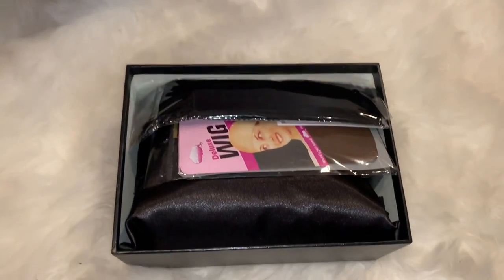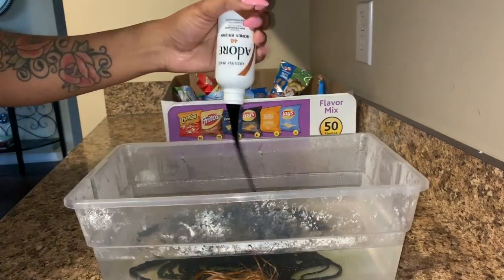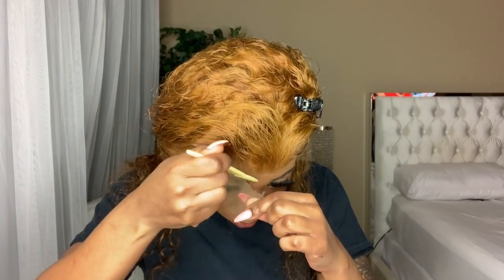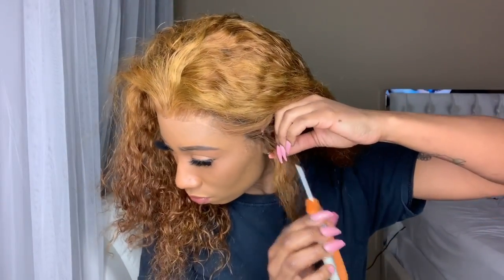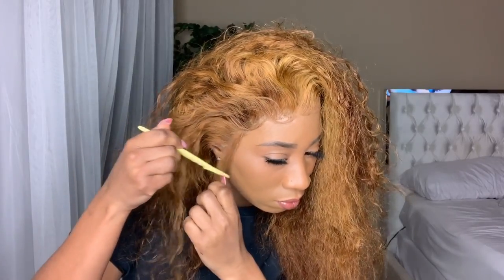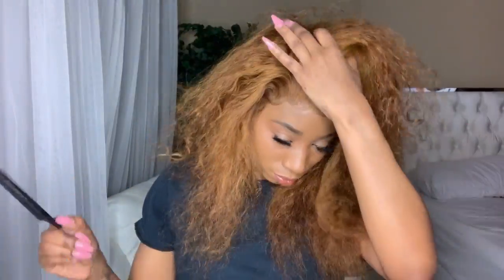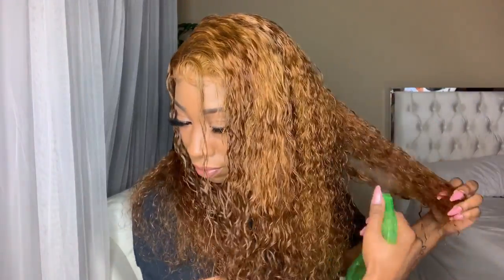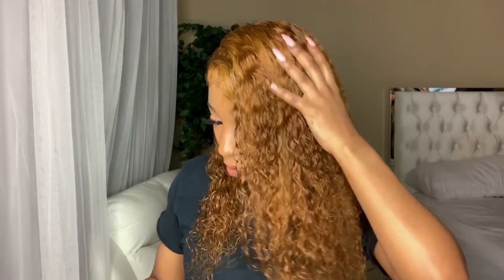Honey Brown In 5 Minutes Water Color Method | 360 Brazilian Curly Wig Luhair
Watercolor Hair Honey Brown In 5 minutes!
Watch HD

Krystal Water Wave Brazilian Virgin Human Hair 360 Lace Wig OF28
Wig Name - Krystal
Hair Color - Natural Black Hair Color
Hair Length - 18 inch
Hair Texture - Water Wave
Cap Construction - 360 Frontal Wig

💕FAQ
Name: Erika
Height: 5”5
Age: 30
Location: Tennessee- TX RAISED🤘🏽
🇺🇸ARMY RETIRED